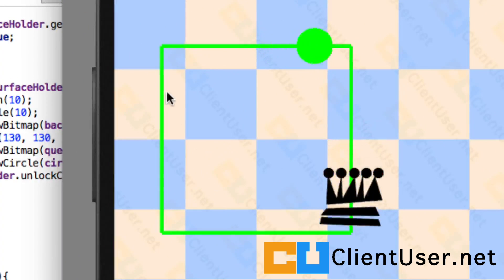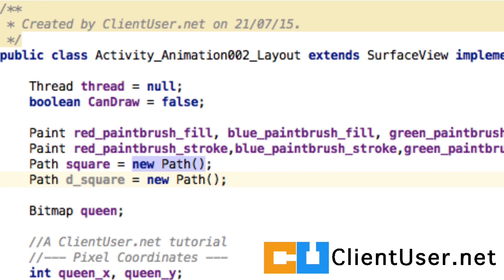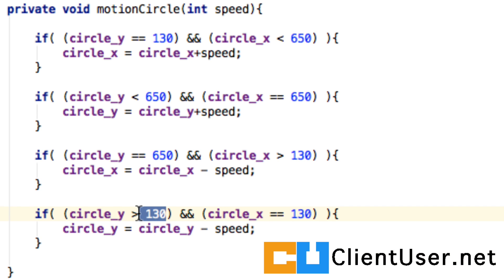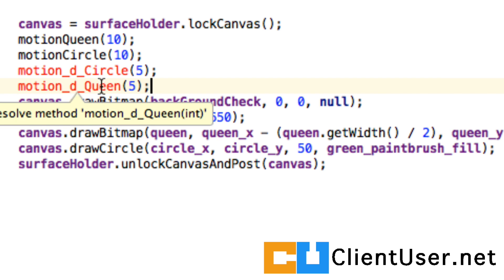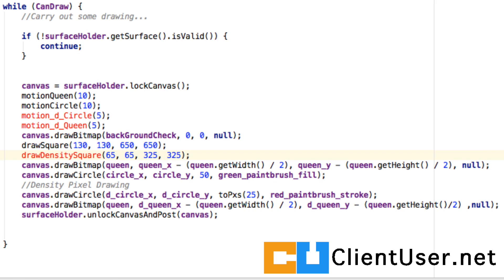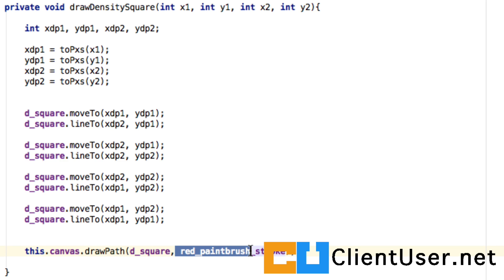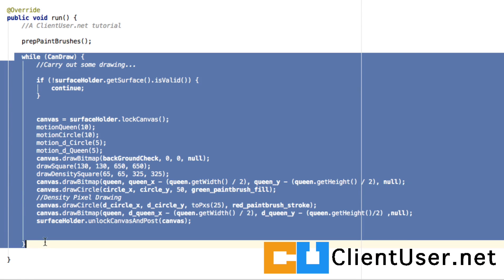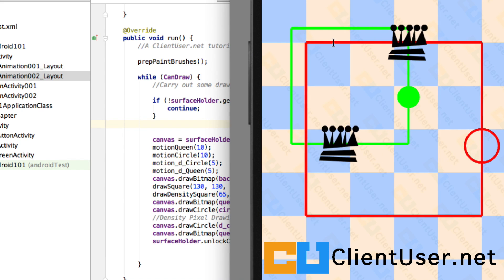Android Tutorial #46 Animation (12\12) Canvas, draw path , circle with density pixels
It turns out that if you don't pay attention to density pixels your paths and circles will look very different on each type of android device.
I show you how to prepare for this.